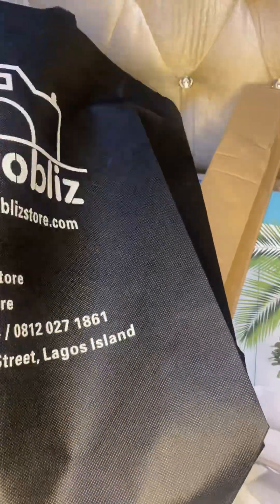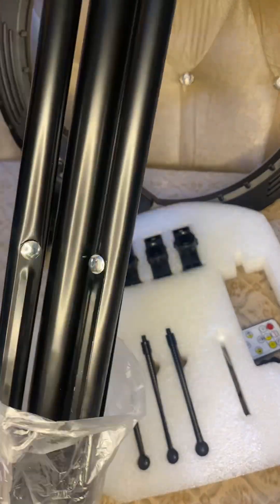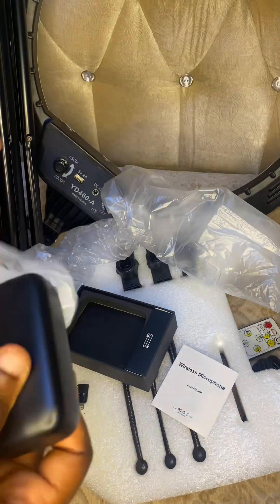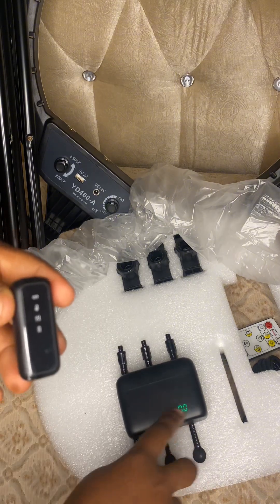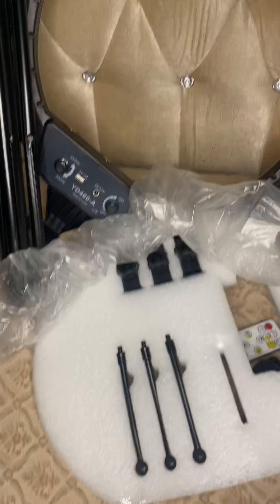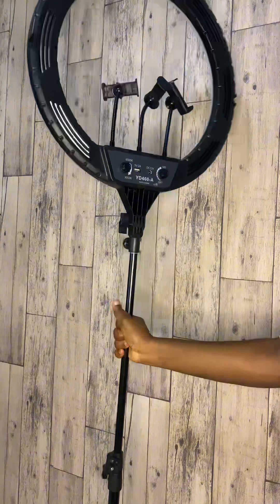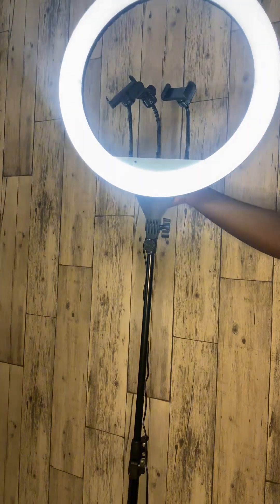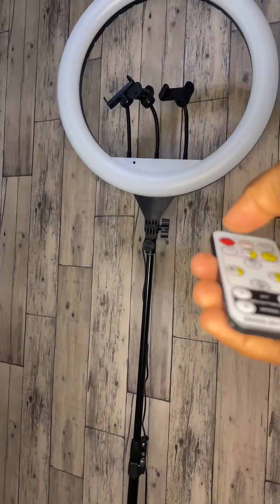Unbox A Ringlight and Wireless Vlog Microphone With Me || Let’s Assemble A Ringlight Together